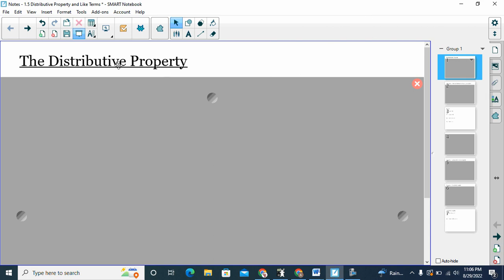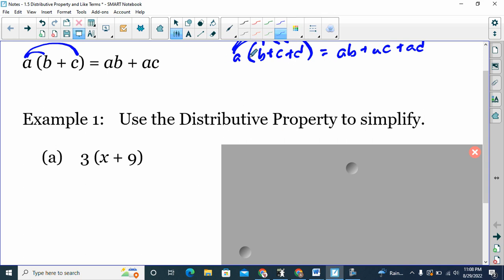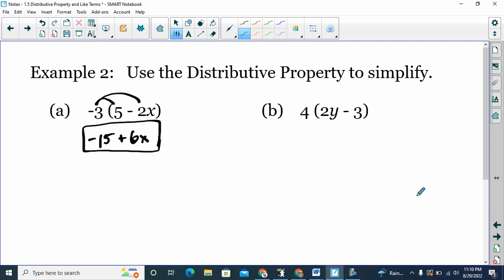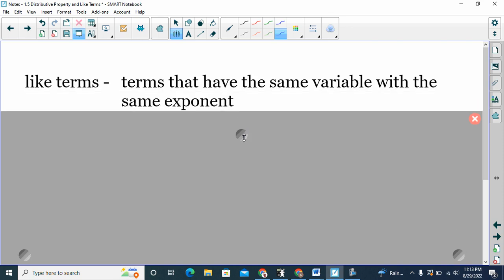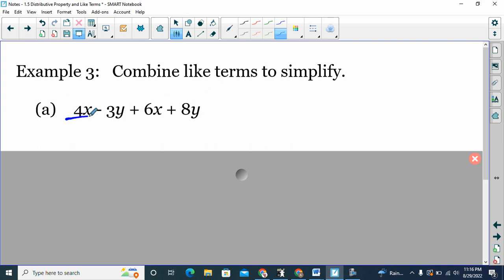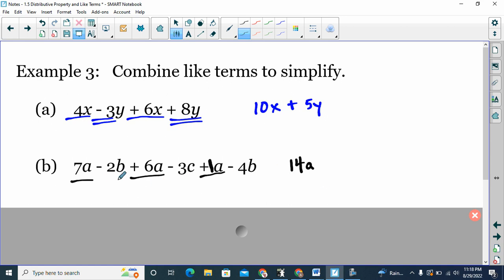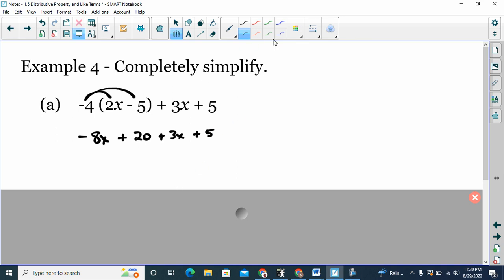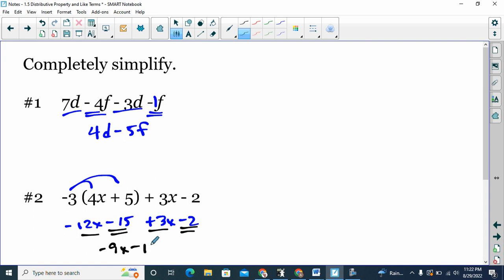Algebra 1 A Notes - Distributive Property and Like Terms